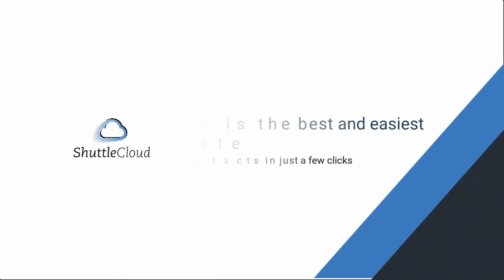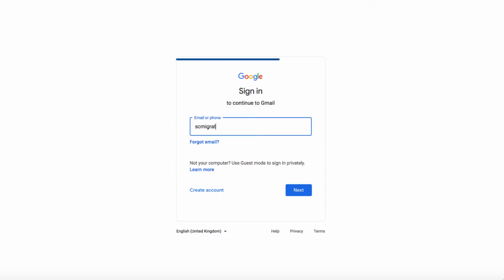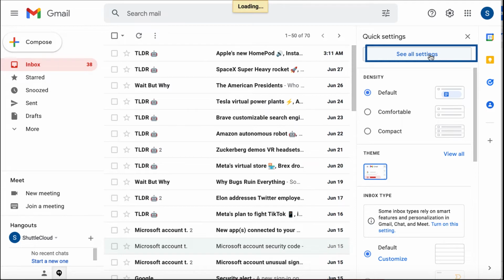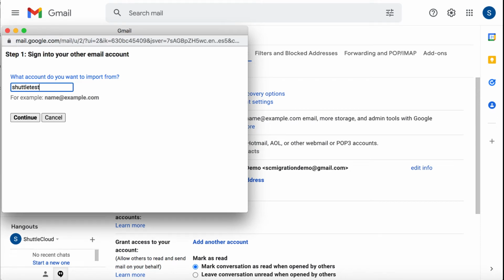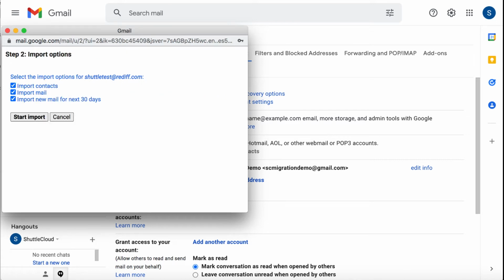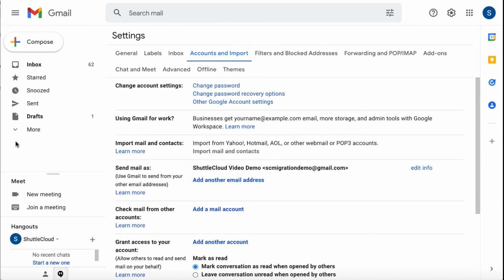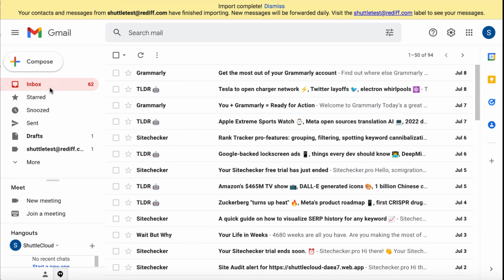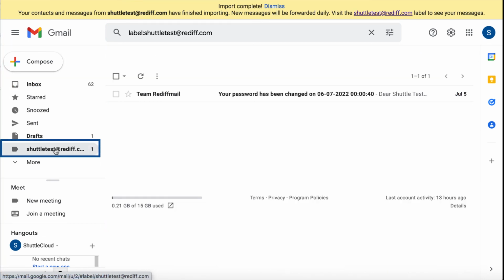How to migrate your email from REDIFF to GMAIL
ShuttleCloud is the best and easiest way to migrate your emails and contacts from REDIFF to GMAIL.